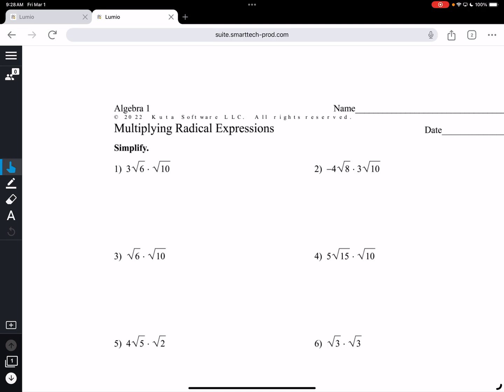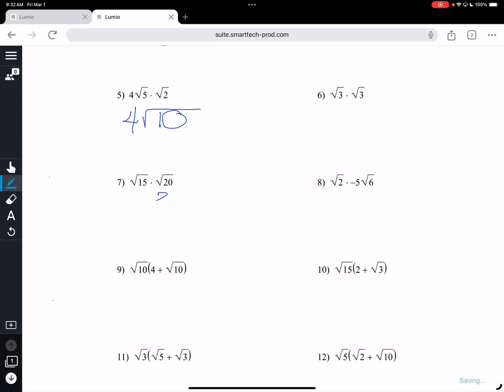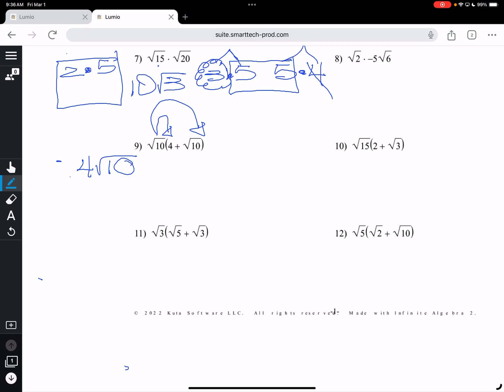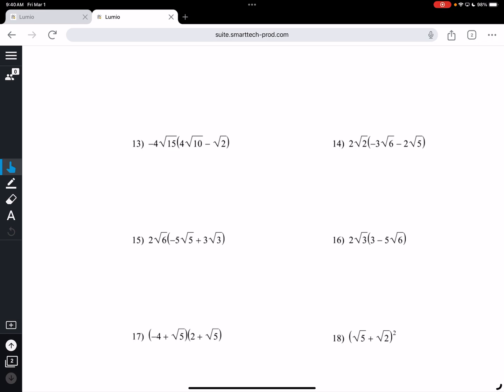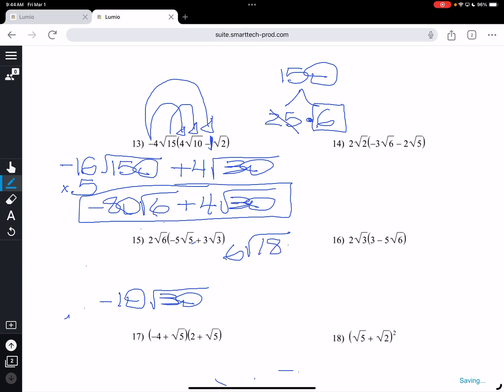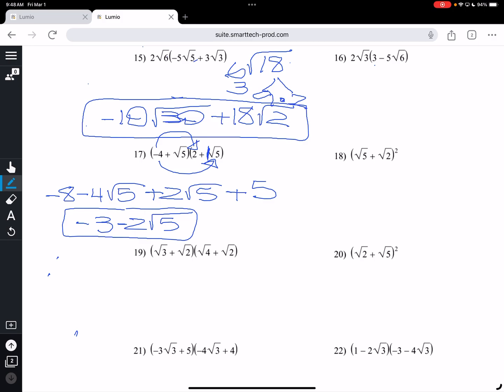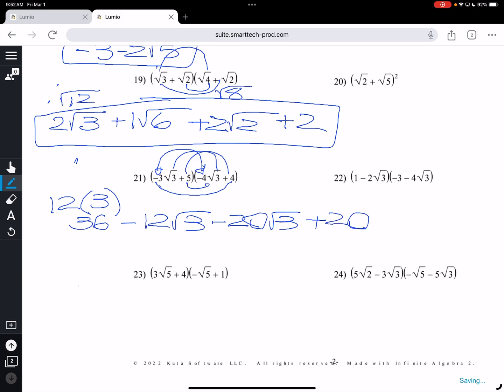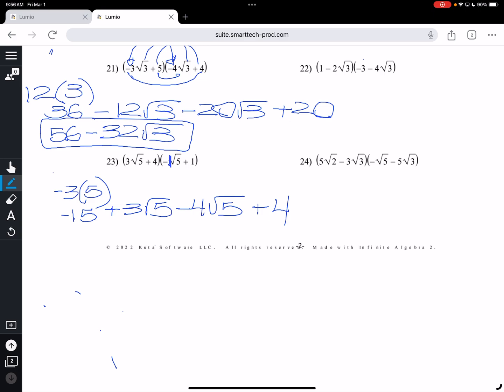Multiplying Radicals. 3/1